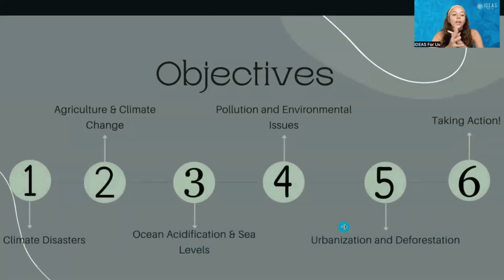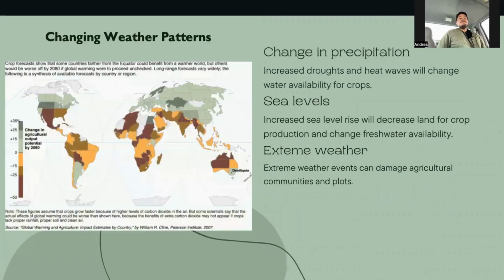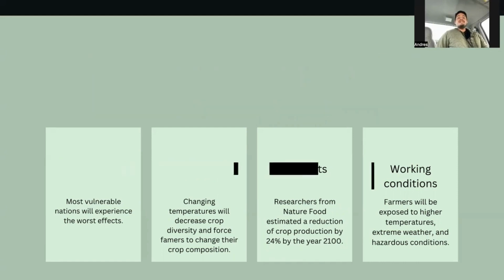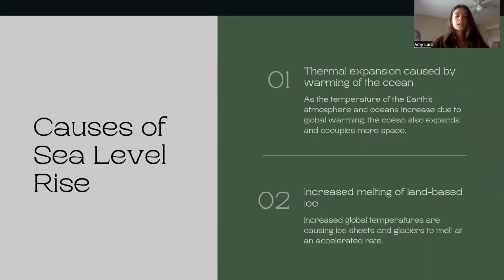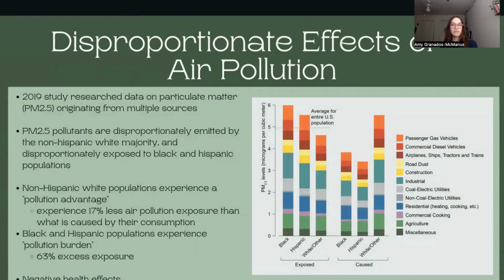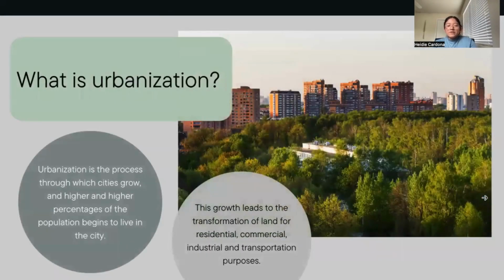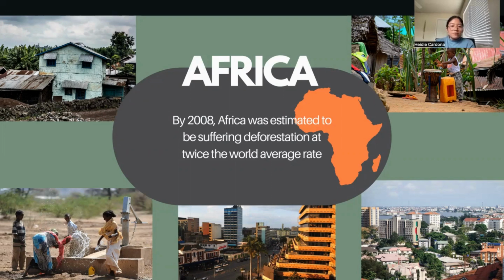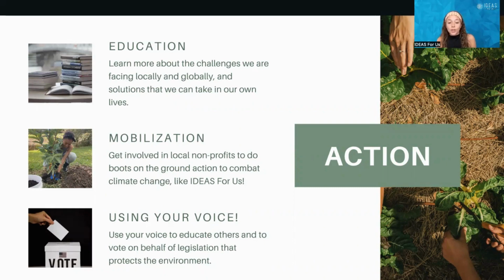Understanding Climate Change in Under 40 Minutes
Learn about some of the most important challenges that are considered when people discuss the "climate crisis". In this video, we briefly cover the concepts behind weather disaster frequency, food accessibility and agriculture, ocean acidification and sea level rise, environmental justice, and urbanization and deforestation. We end the video discussing the many ways that you can take action in your own lives!

This video was created by the IDEAS For Us International Affairs Organizing Team.
Ashley Sullivan: Climate Disasters
Andres Cabrera: Food Accessibility and Agriculture
Amy Lara: Sea Level Rise and Ocean Acidification
Amy Granados: Environmental Justice
Heidie Cardona: Urbanization and Deforestation
Kristin Anderson: Taking Action